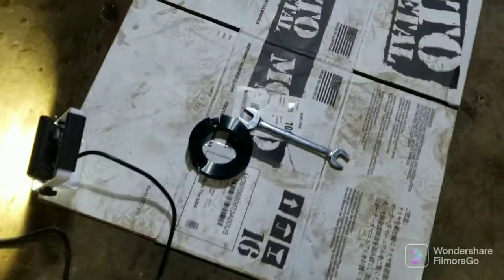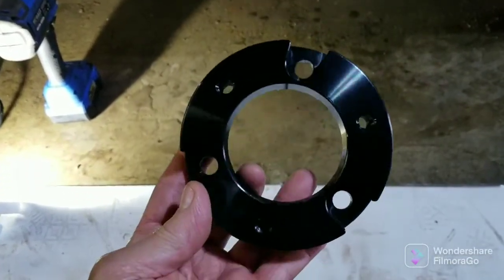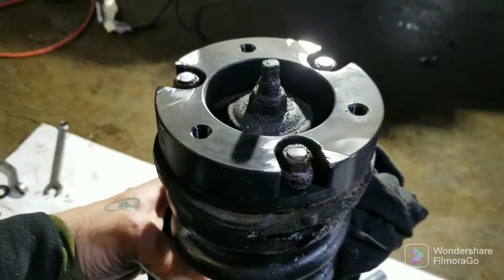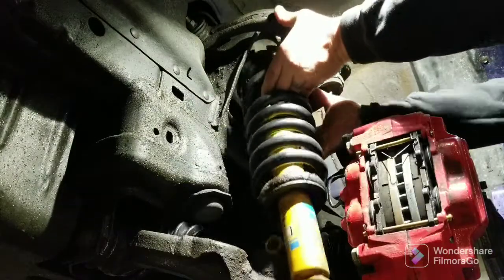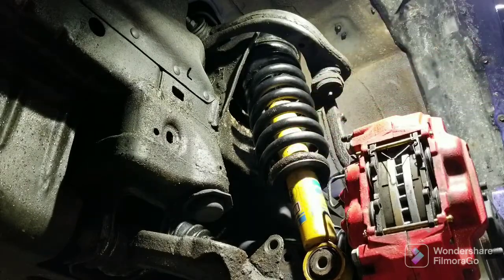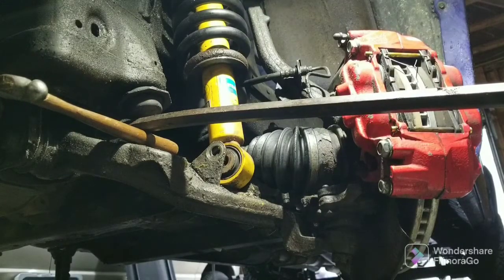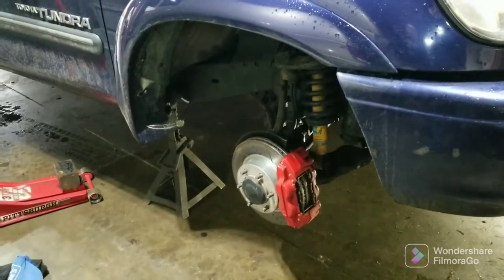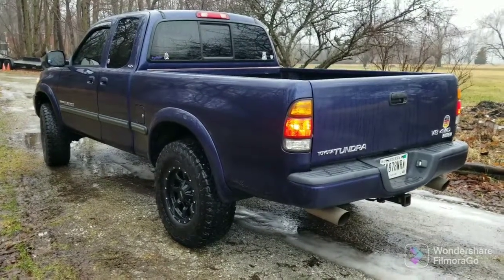How to install 2" lift, strut spacer. New tires and wheels! 1st gen Tundra. 2000 Tundra access cab.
Wow! I'm well pleased with the new look!